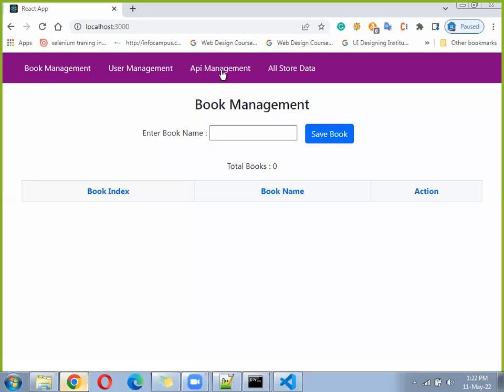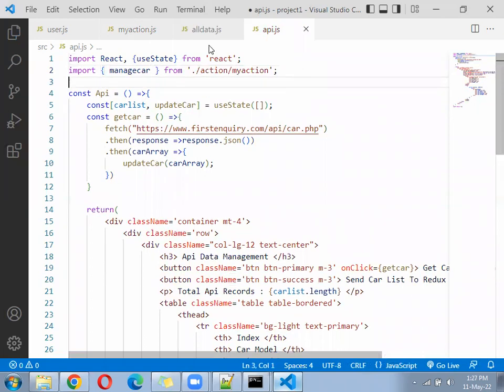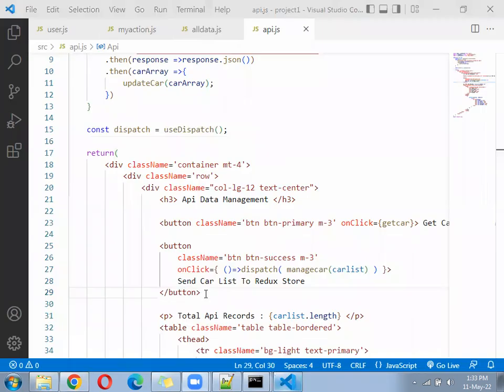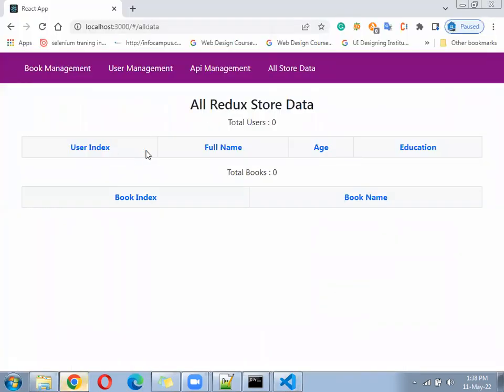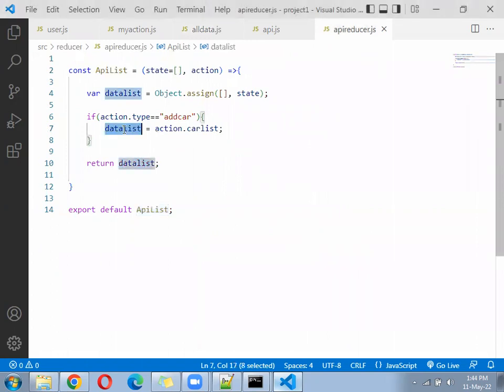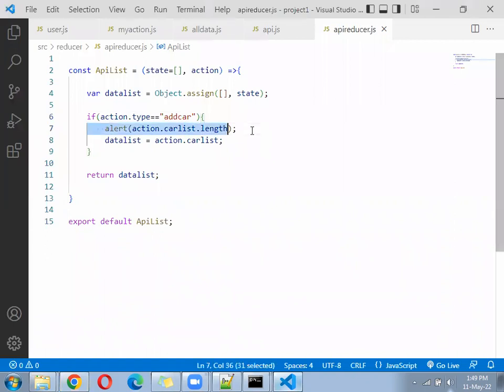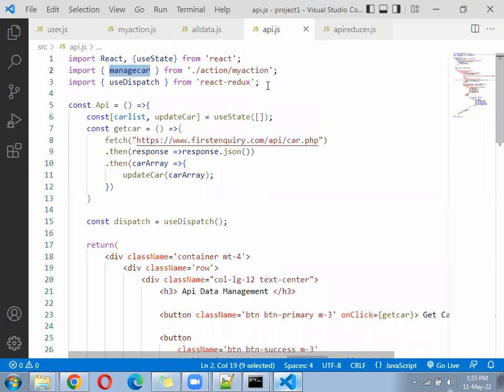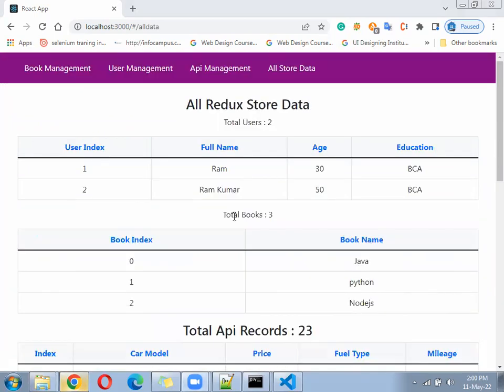react class 21